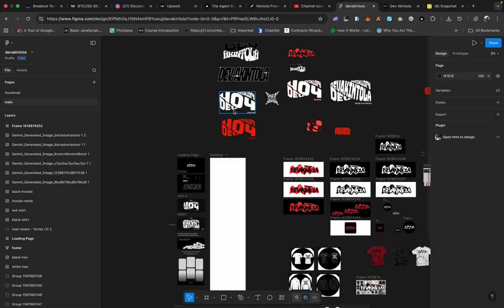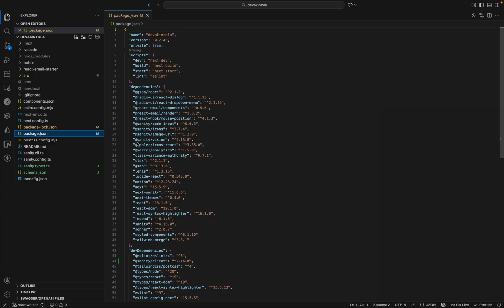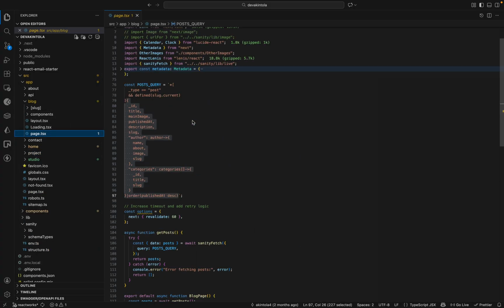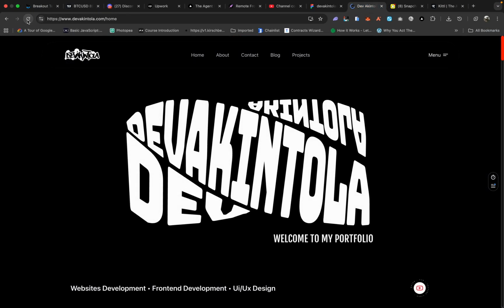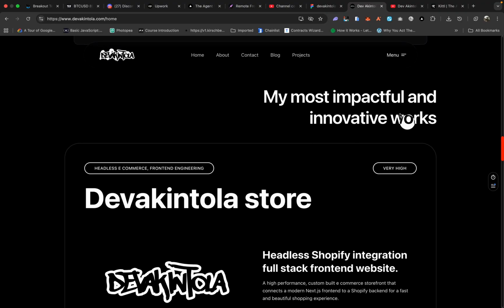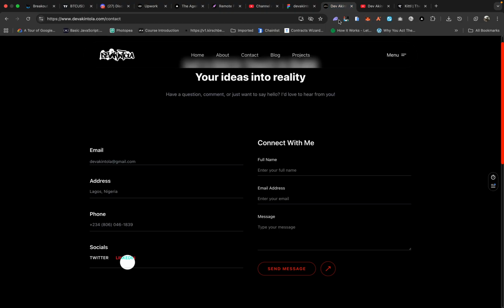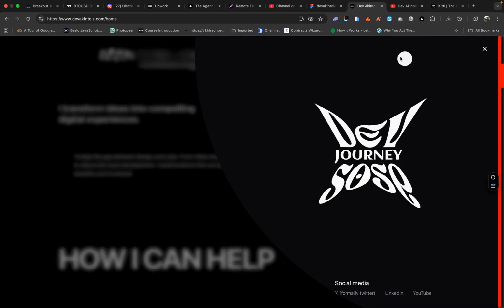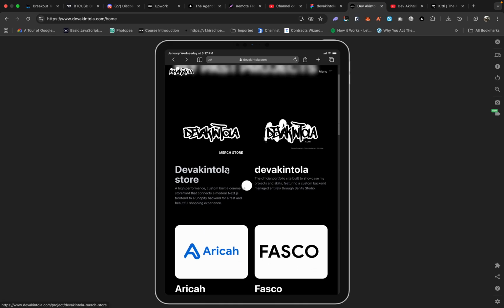My 2026 Web Developer Portfolio | Next.js, React & UI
Welcome to the official tour of my developer portfolio!

I’m Dev Akintola, a Frontend Developer and UI Engineer based in Nigeria. In this video, I break down how I built my personal site using Next.js, TypeScript, and Sanity CMS.

I also showcase my top projects—including a Headless Shopify store and a Supabase-powered e-commerce dashboard—to demonstrate how I translate complex UI/UX designs into functional code.

Stack: Next.js | React | Tailwind | Sanity | Supabase

"I JUST DO IT"
SImple...